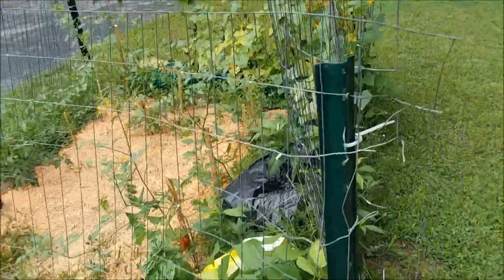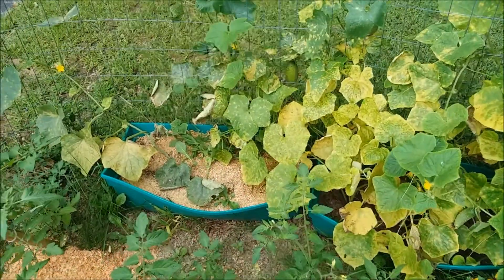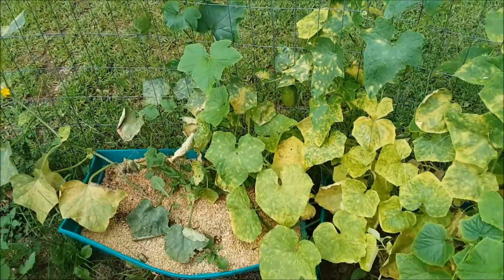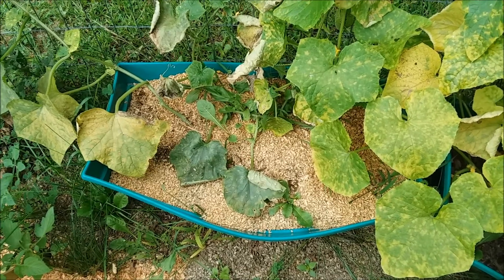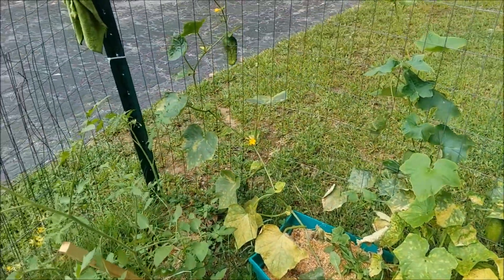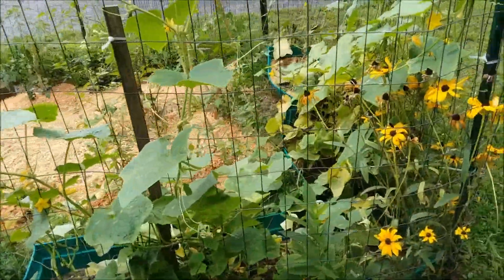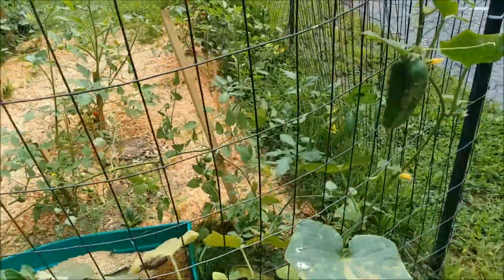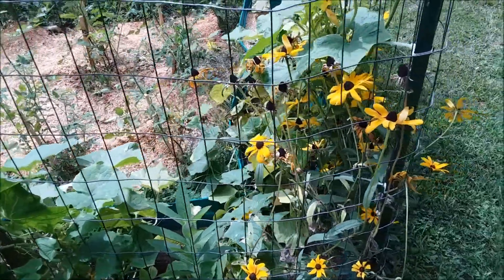Fall Gardening Series: Pickling Cucumber Harvest Update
In this video we will go over some basics for growing pickling cucumbers succesfully. We will harvest a few for a visual refence and I will give an overall look as to how my pickling cucumber techniques have developed over the years from one container with a few vines giving a few cucumbers to a more abundant production and crop output. This update video will be an intro to a few following videos about fall gardening and prepartion for the next following season so that you can have good soil ready for your next set of seeds to grow vibrant and healthy.